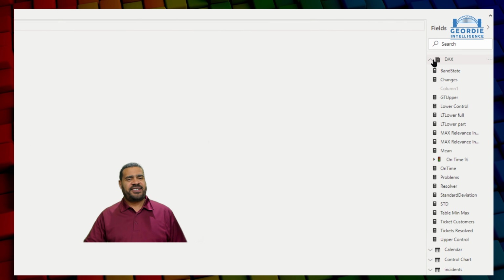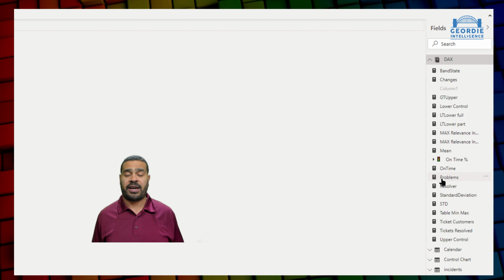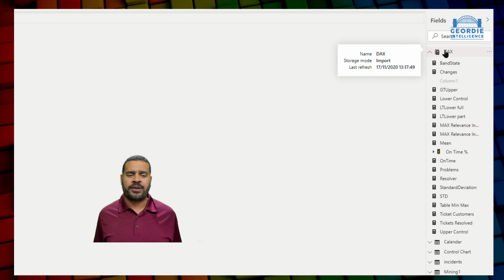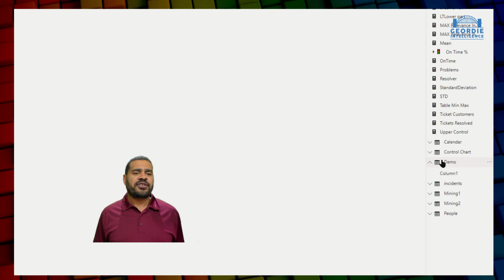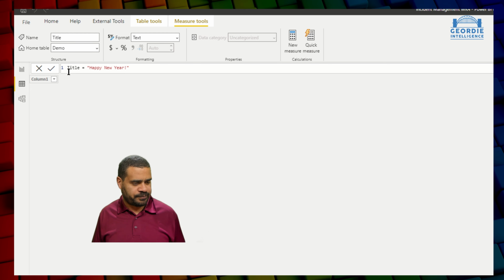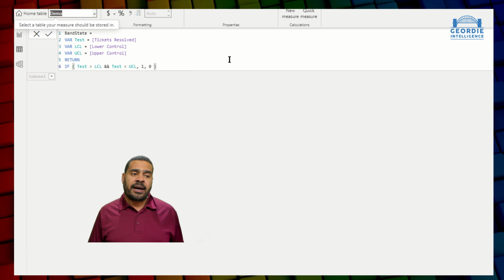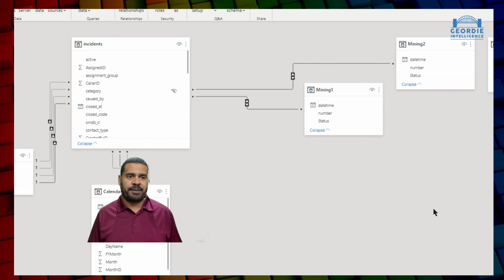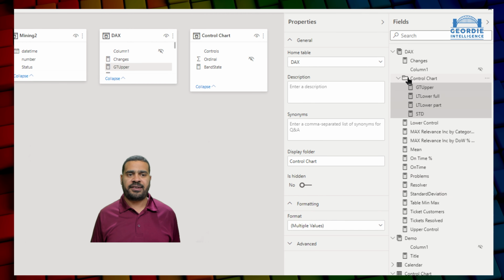Power BI - Measures Table - RL007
As your Power BI Datasets start to grow you can quickly lose track of all your measures, putting them in a measures table is a major helper here. In addition to this, you can now also use Display Folders to further group your measures together.